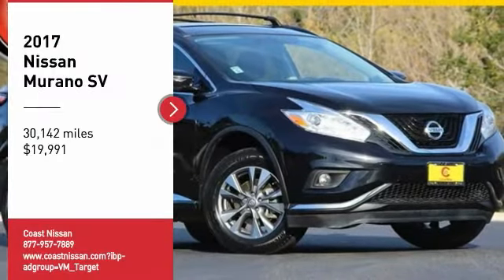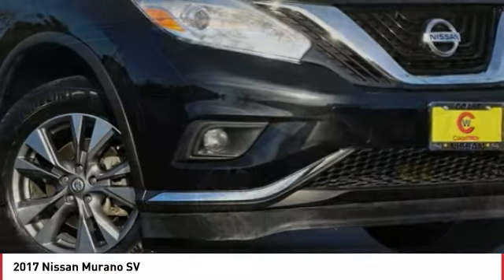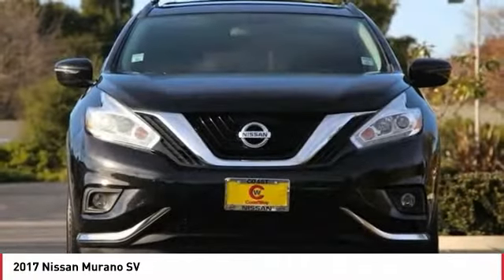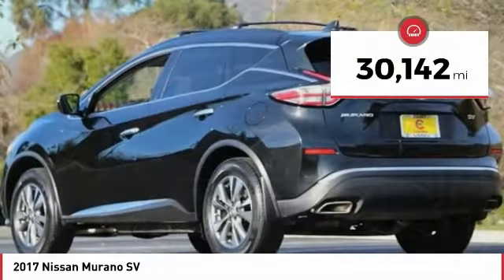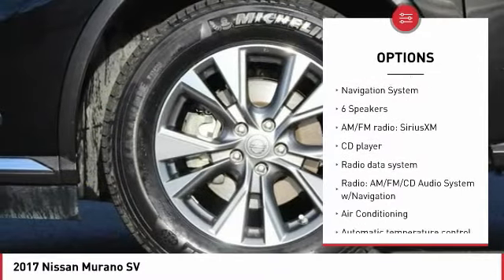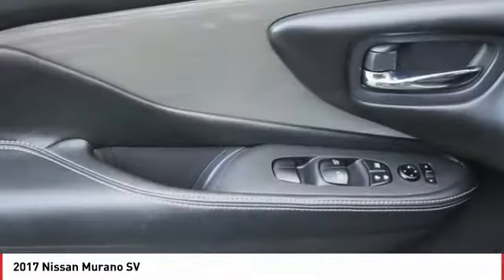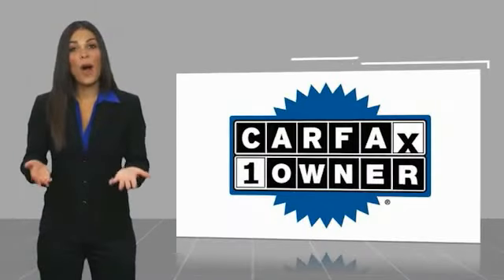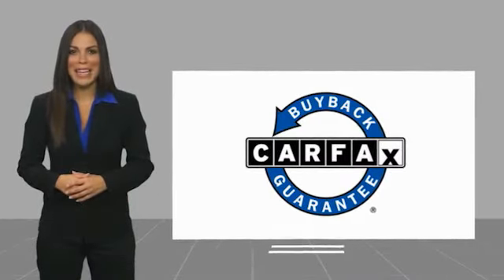2017 Nissan Murano SV FOR SALE in San Luis Obispo, CA P2558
Stop in today for a test drive of this U 2017 Nissan Murano

Coast Nissan
12150 Los Osos Valley Rd

Magnetic Black Metallic 2017 Nissan Murano SV FWD CVT with Xtronic 3.5L V6 CLEAN CARFAX!!,      ONE OWNER       , EXTRA CLEAN LEASE RETURN, NON SMOKER, REMAINING FACTORY WARRANTY, Apple CarPlay, Backup Camera, Bluetooth, Hands-Free connectivity.  San Luis Obispo, SLO, Arroyo Grande, Pismo Beach, Paso Robles, 93405, Recent Arrival! Odometer is 12115 miles below market average! 21/28 City/Highway MPG   All used vehicles come equipped 3M Clear Paint Protection PKG for  395, Door Edge Guards & Door Handle Cup Inserts. Comes with 10 Year Warranty & Free Replacement on 3M PKG, This package is in addition to any and all sale price listed on-line or at dealership.  Vehicle price and availability are subject to change without notice.